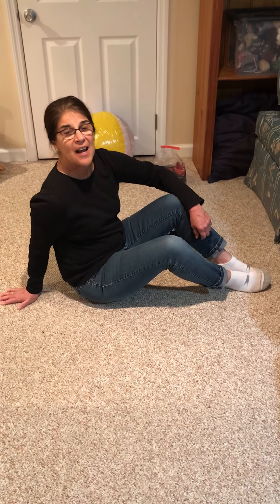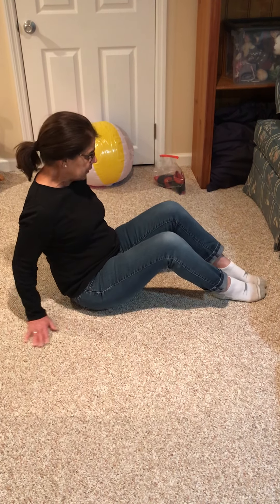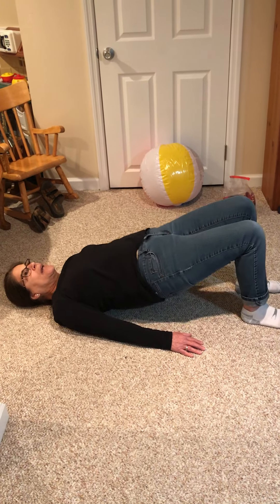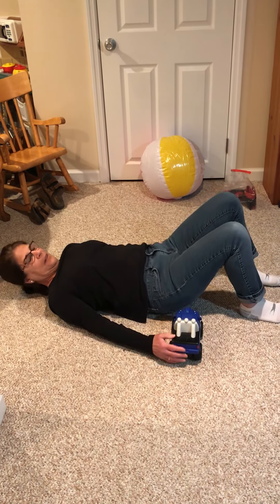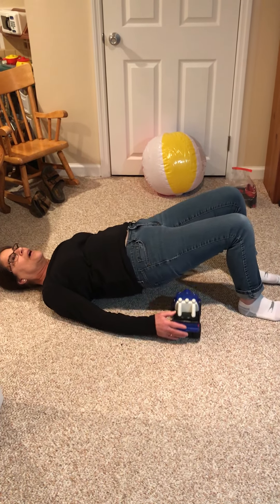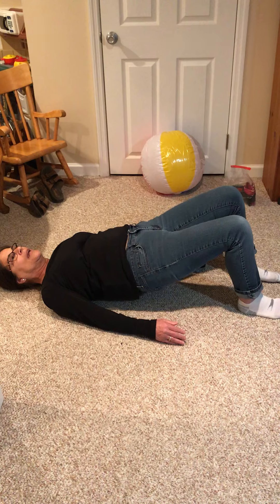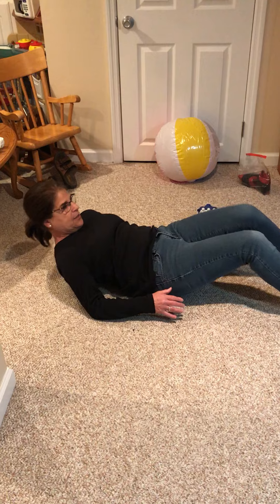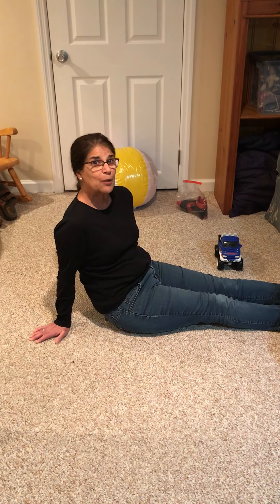Bridges in OT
Mimi from OT demonstrates how to do bridges and the importances of them.